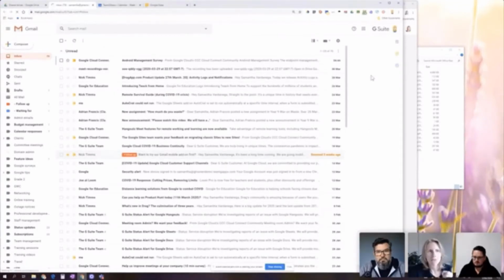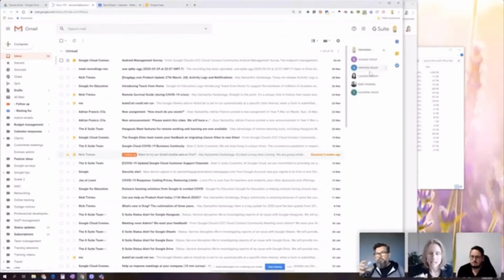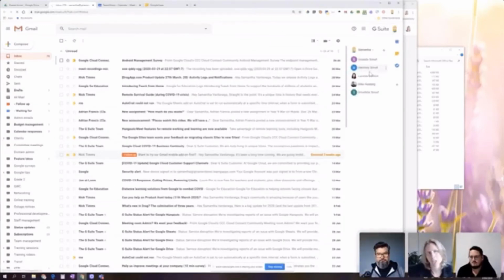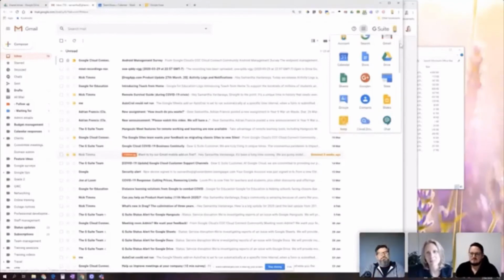Difference Between Hangout Chat & Hangout Meet